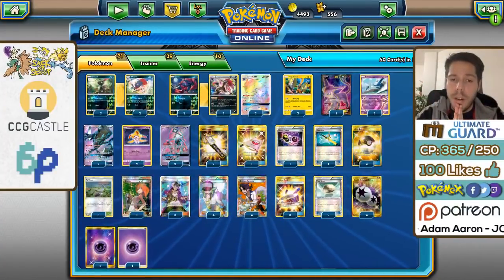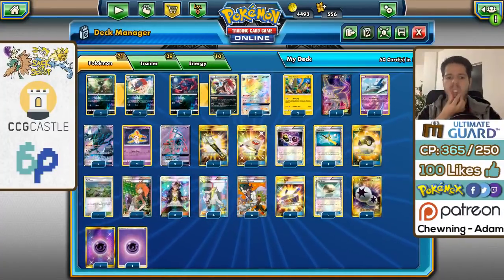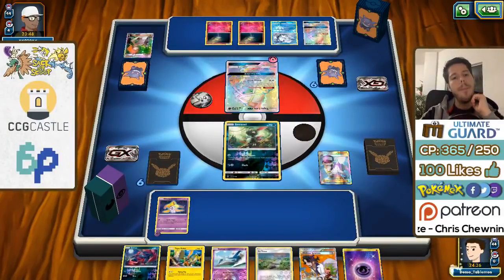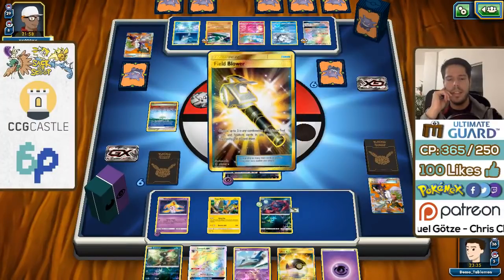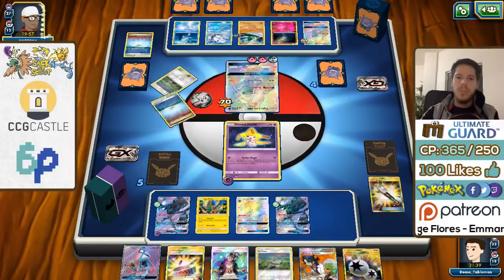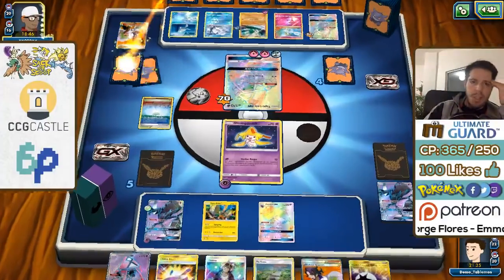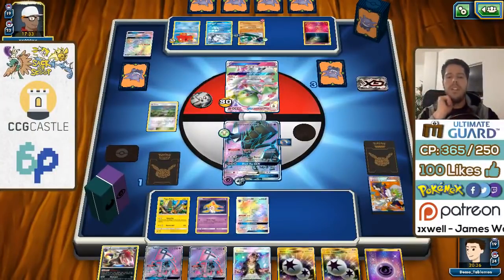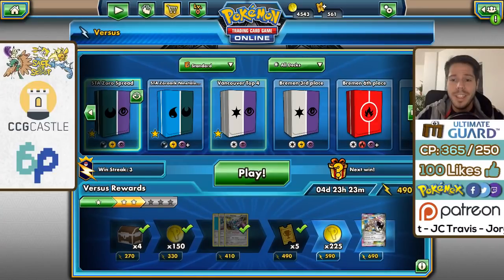Zoroark GX TOOLBOX Spread deck with Necrozma GX! [Pokemon TCG Online]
#Pokémon - 21

* 2 Sneasel BUS 85
* 2 Weavile BUS 86
* 2 Zorua SLG 52
* 1 Zoroark BKT 91
* 2 Zoroark-GX SLG 77
* 2 Tapu Koko PR-SM SM31
* 1 Espeon-EX BKP 117
* 2 Latios SLG 41
* 2 Necrozma-GX BUS 134
* 2 Shining Jirachi SLG 42
* 3 Tapu Lele-GX GRI 137

* 4 Professor Sycamore STS 114
* 1 Rescue Stretcher BUS 165
* 3 Po Town BUS 121
* 1 Super Rod BKT 149
* 1 Special Charge STS 105
* 4 Ultra Ball SUM 161
* 2 Float Stone BKT 137
* 3 Guzma BUS 143
* 1 Brigette BKT 161
* 3 Choice Band BUS 162
* 2 Field Blower GRI 163
* 4 N NVI 101

#Energy - 10

* 4 Double Colorless Energy GRI 166
* 6 Psychic Energy SUM 162